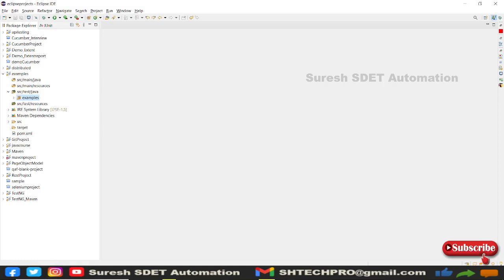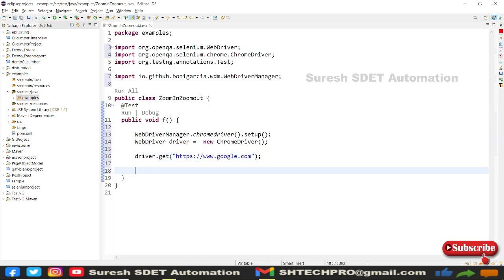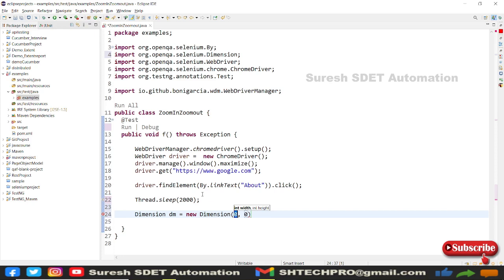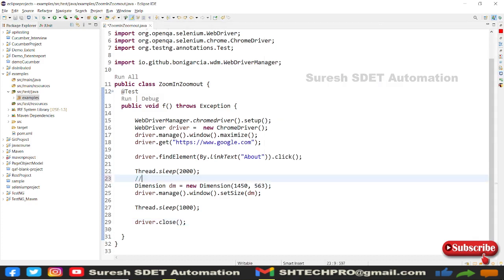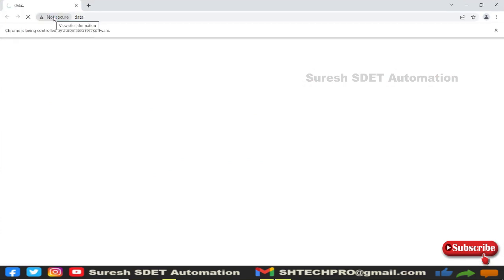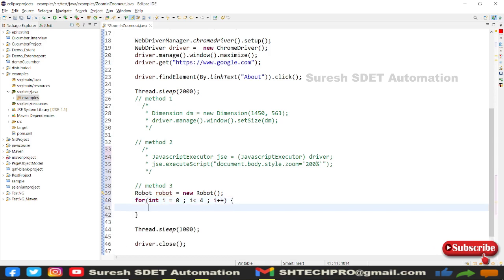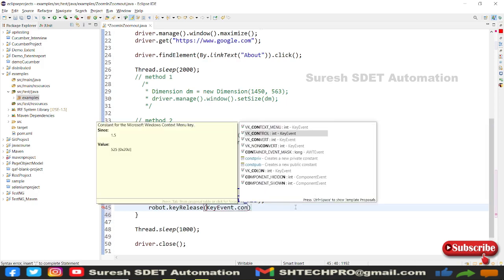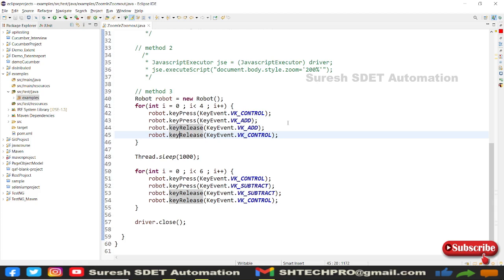Different ways to Zoom in and Zoom out with Selenium java approach